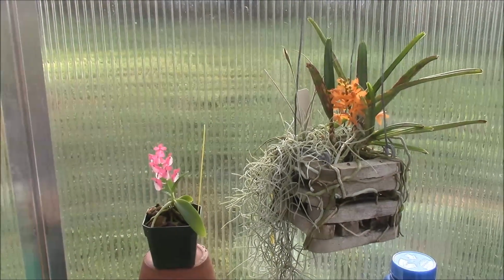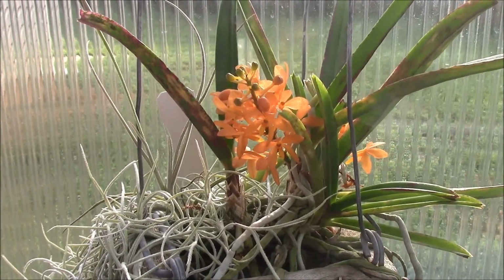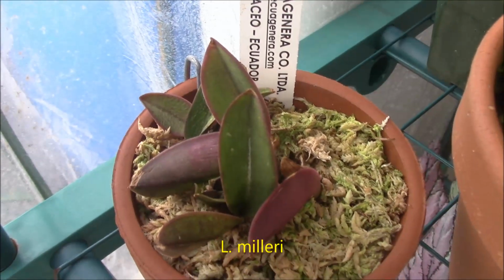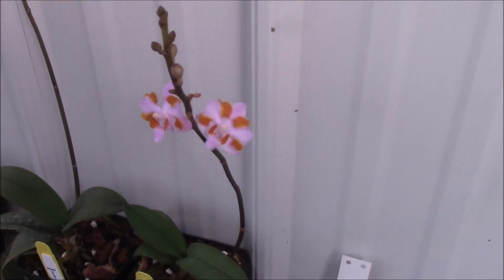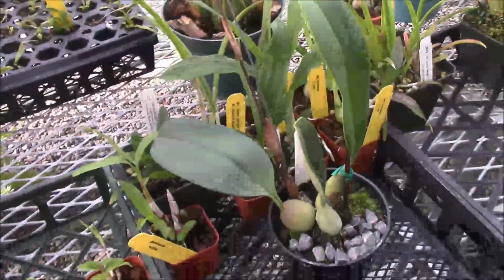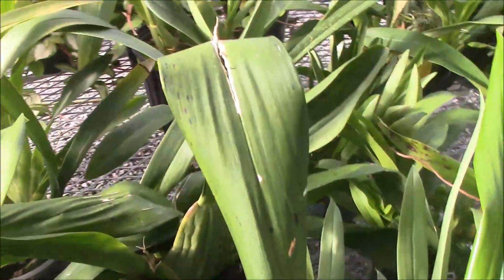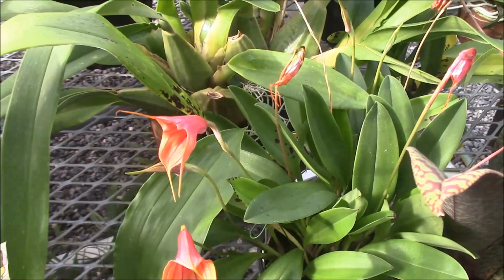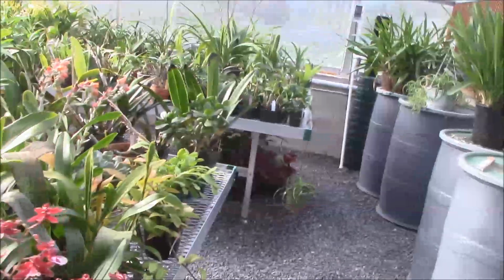August 2015 Greenhouse Tour and Update Part 1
We are taking a tour of the greenhouse and checking in on plants you may have seen on earlier videos. There is also a "sneak peek" at the plants that will be on sale during my open house (Aug. 28-30).